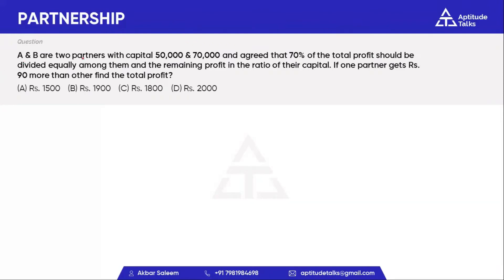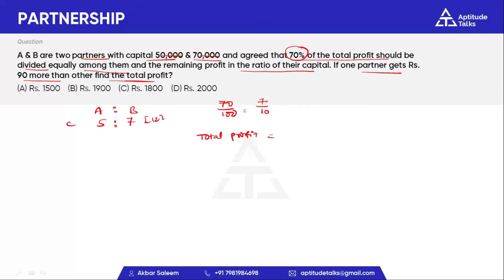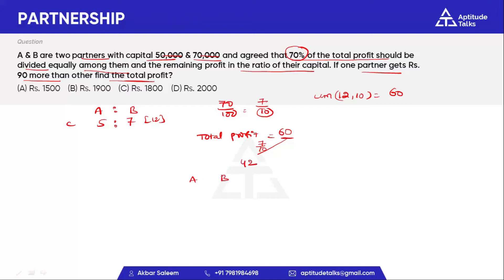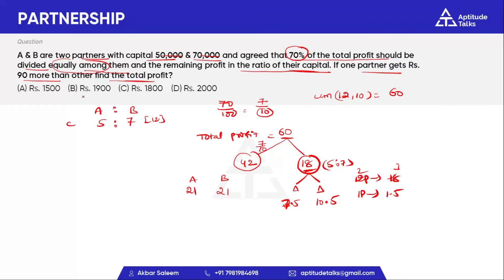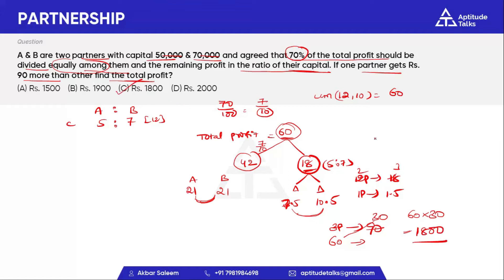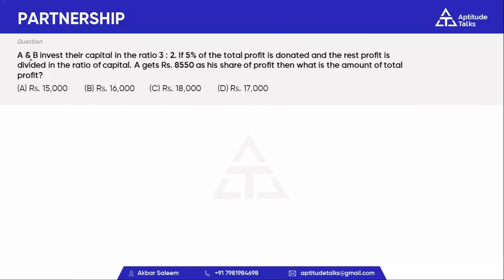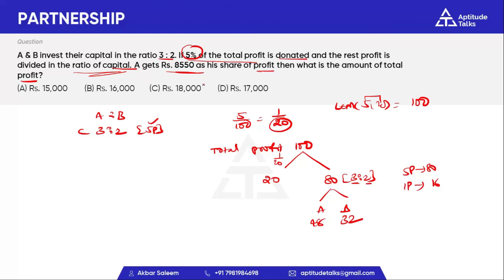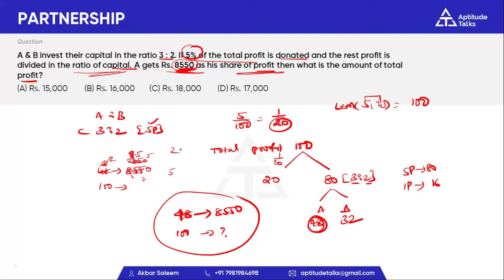5.PARTNERSHIP Tricks PART-5 |RRB-NTPC | SSC- CGL /CHSL| BANK PO/CLERK TRICKS| Aptitude by Saleem Sir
partnership Problems In Telugu Part 1 || Aptitude In Telugu
partnership |partnership-5 Concept, Problems, Shortcuts, Tricks in Telugu for all competitive exams